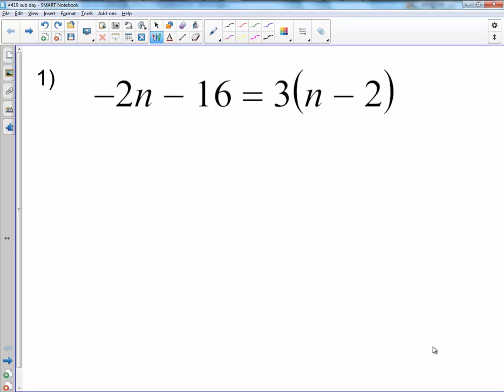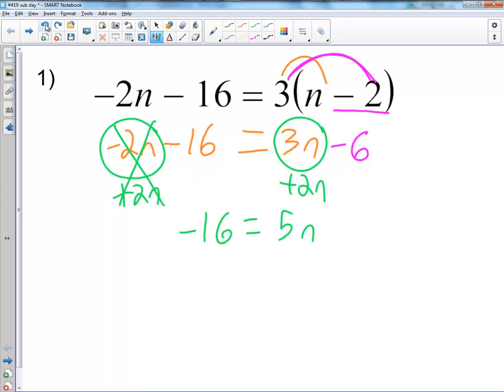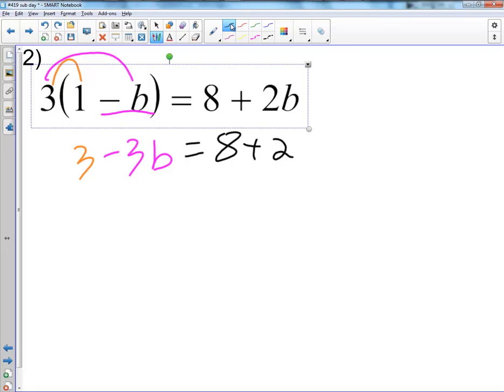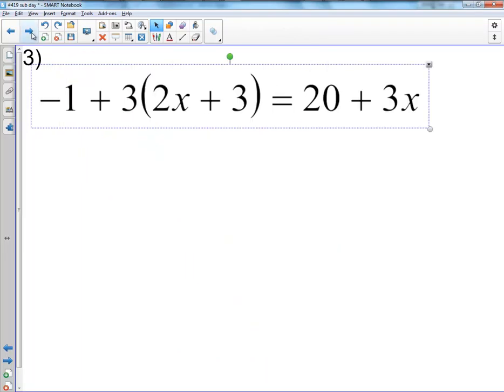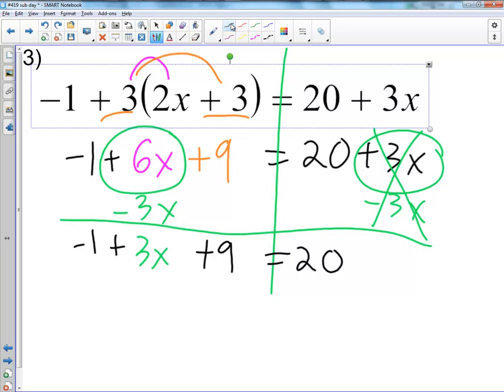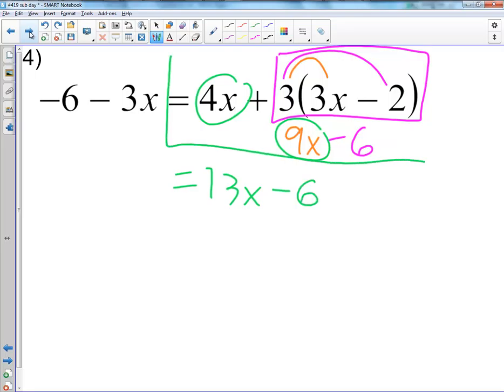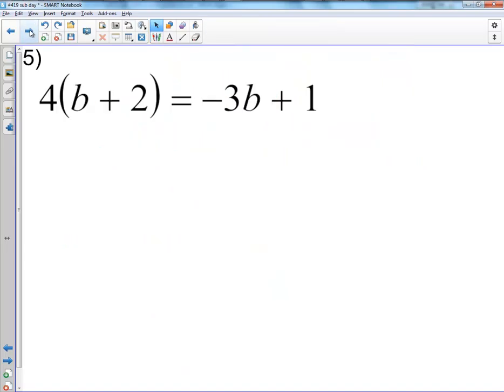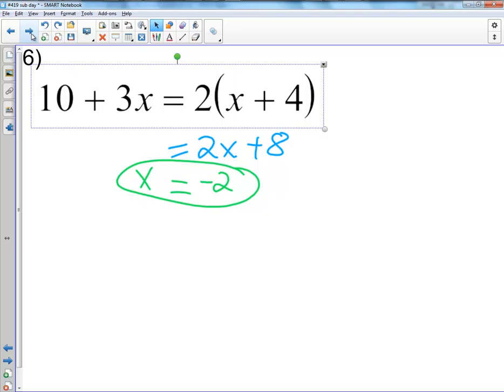#419 May 31st Problems